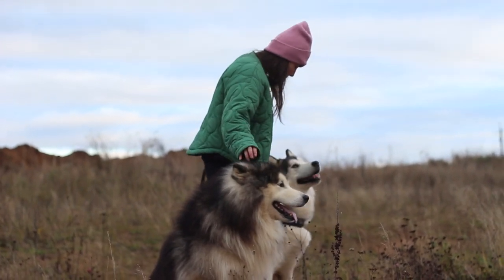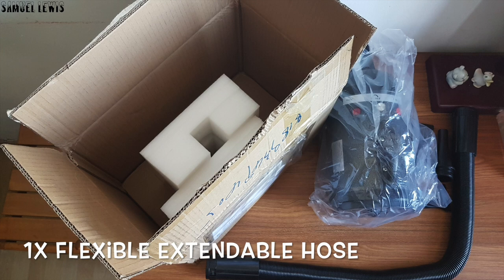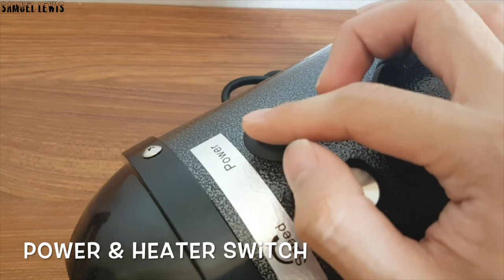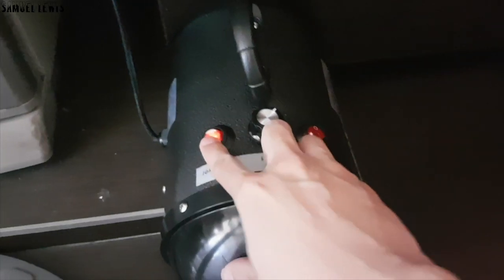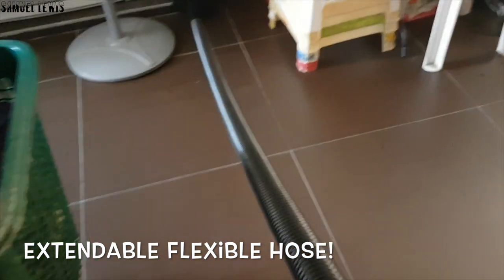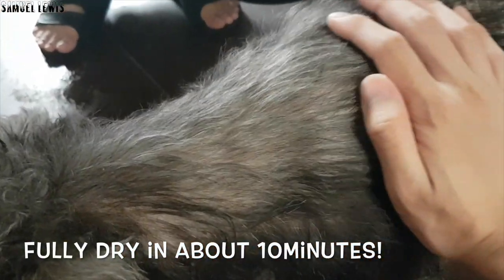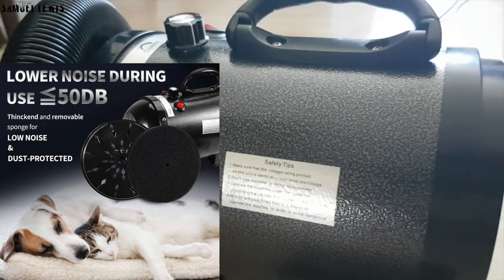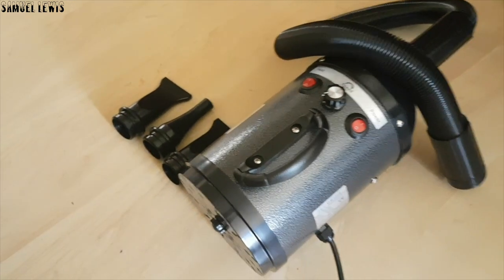AIIYME 3200w Dog Hair Dryer [Review & Unboxing]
Today i will be doing a video on the AIIYME Dog Hair Dryer, a hair dryer built for your furry pets! It is especially useful as its very powerful yet not overly noisy! Great for dogs or even cats!